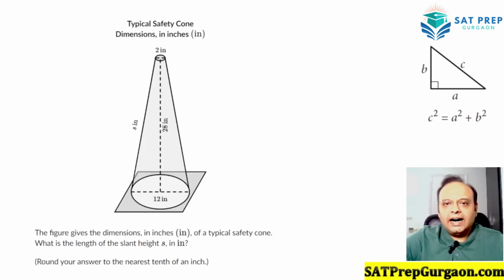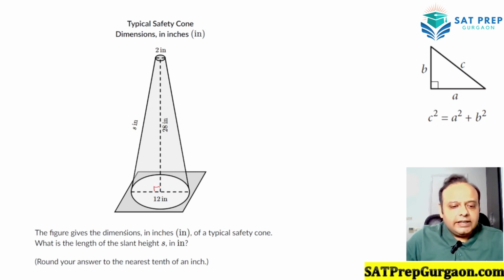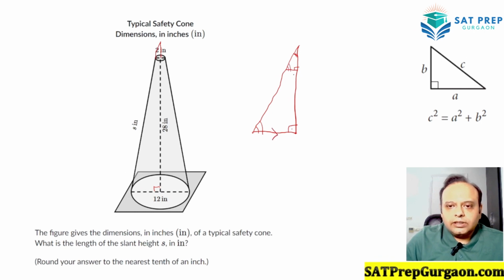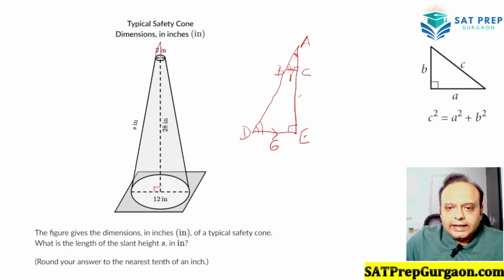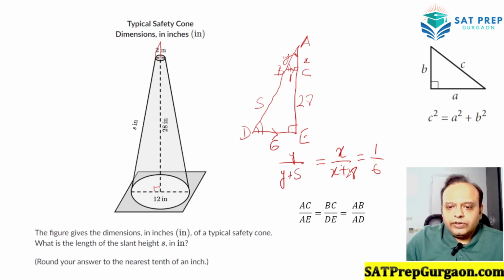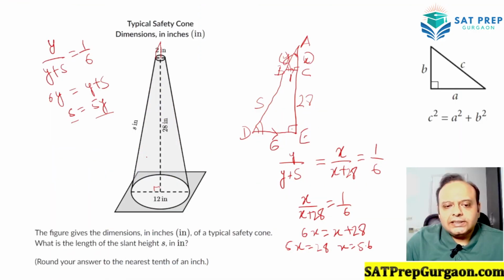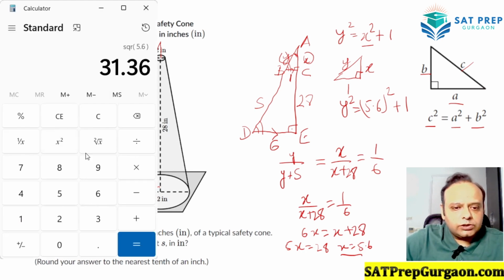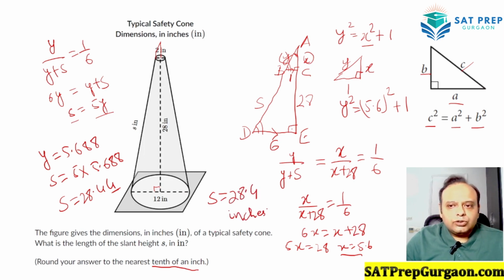Hardest SAT Geometry Question! Digital SAT Math [May 2024]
In this video, we have discussed a hard SAT Math Problem.

Chapters

0:00 Intro
0:39 Geometry Problem Walkthrough
7:05 Problem Recap and Outro

We’re SAT Prep Gurgaon, a tutoring company supporting high school students in their SAT Preparation. Our mission is to help each student reach their target score and get to their dream college.

Best SAT Coaching Classes in Gurgaon, India